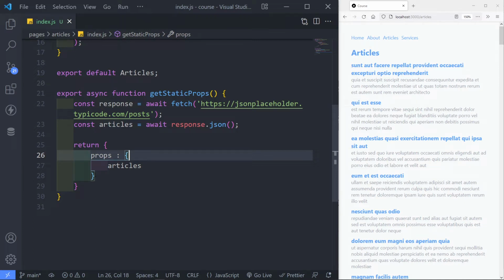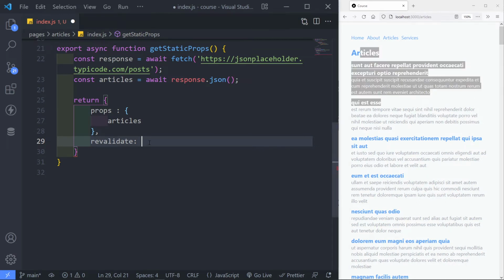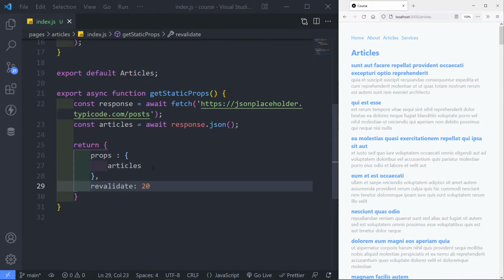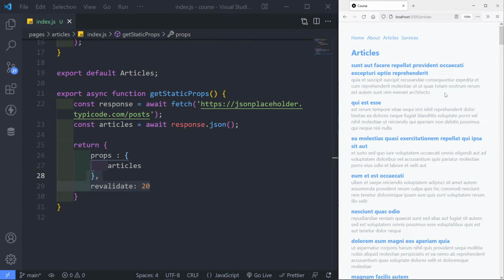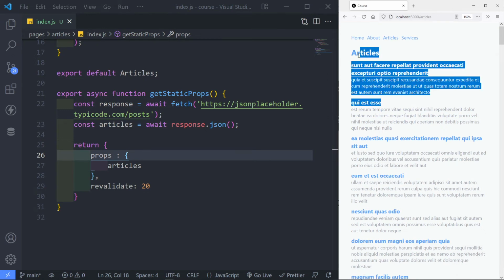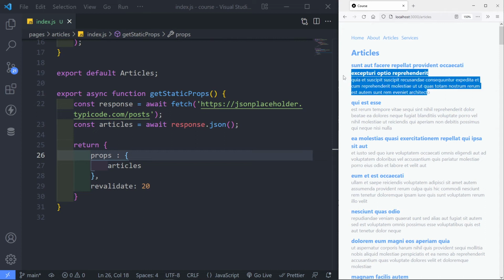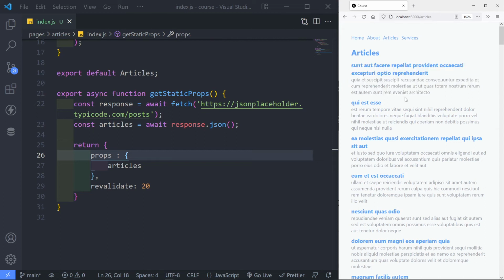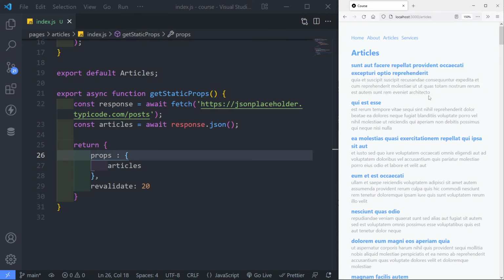NEXT.js Crash Course | Incremental Static Regeneration with getStaticProps #16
In this video, we will learn about how to fetch data using ISR in Next.js and why it is useful.